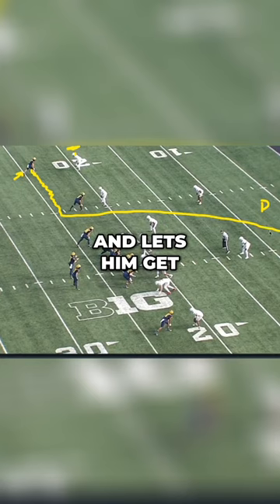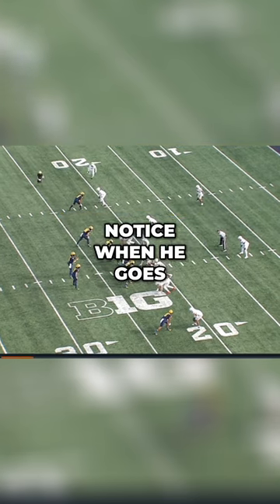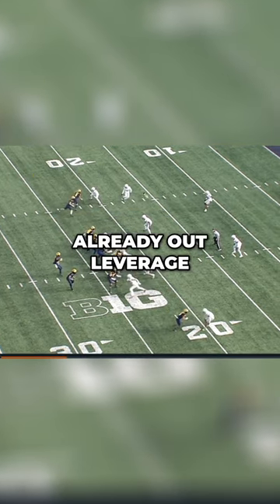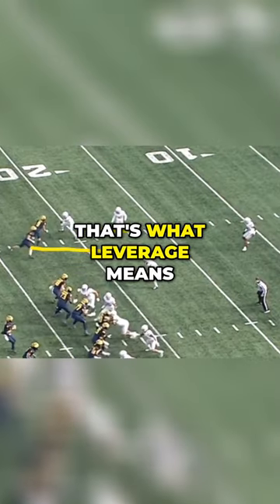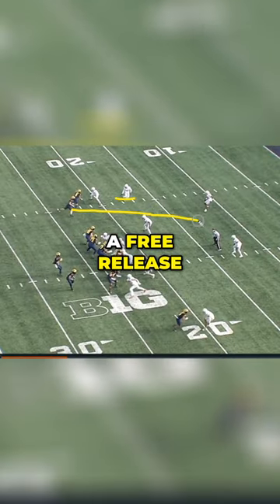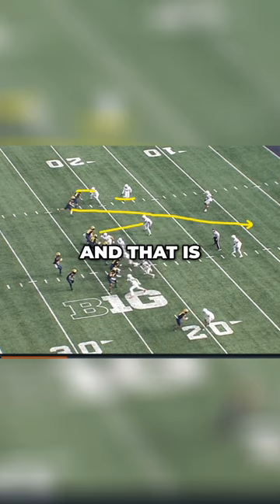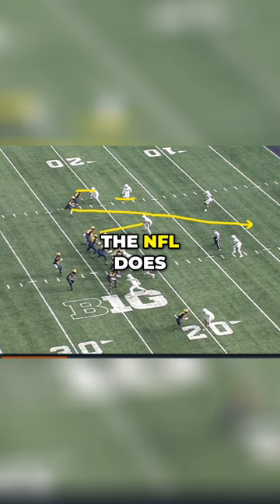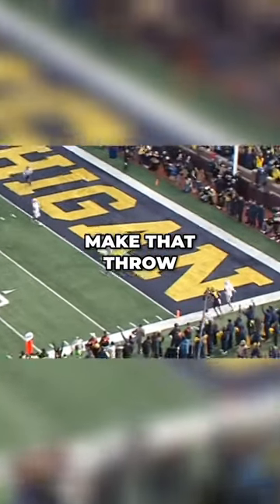THIS is why more football teams should use motion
Want to Simplify Your Offense?
I don't understand why more football teams aren't using Motion in their offense to create leverage